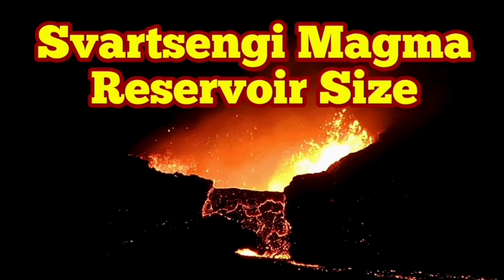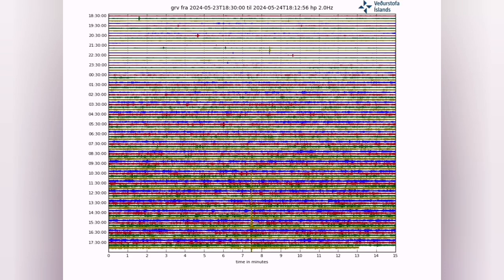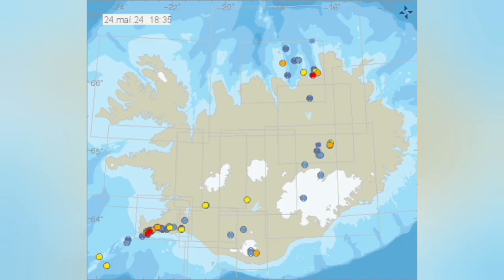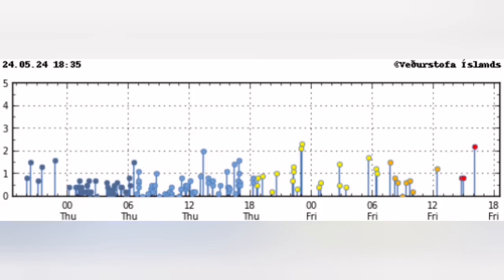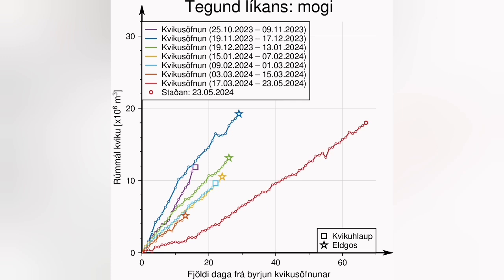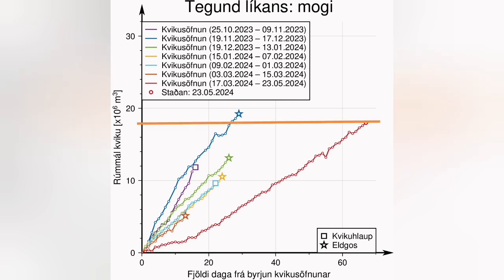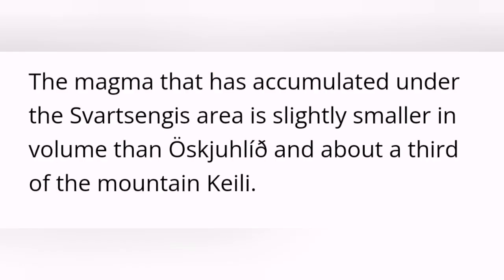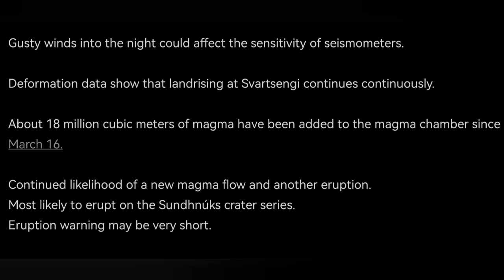IMO Update: Svartsengi Magma Reservoir Size, 18 Million Cubic Meters, Iceland Volcano Eruption